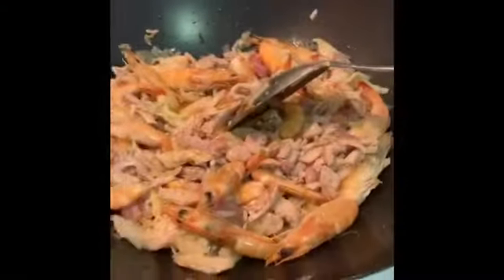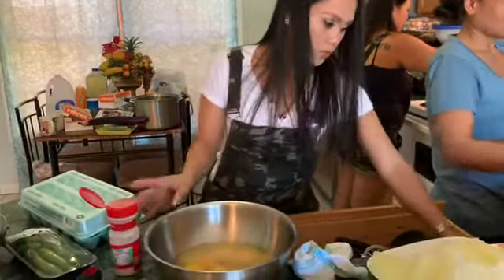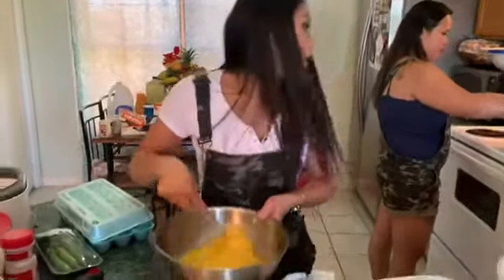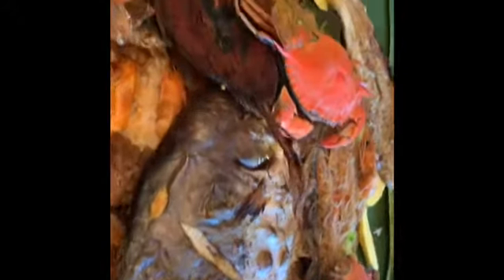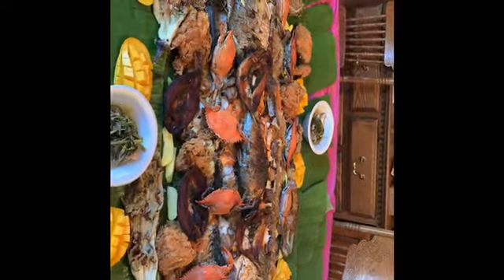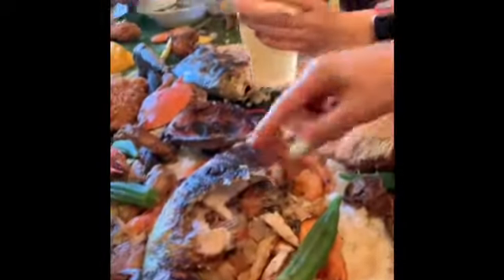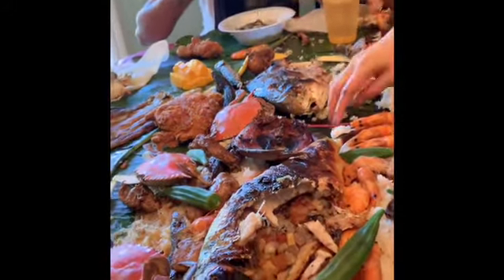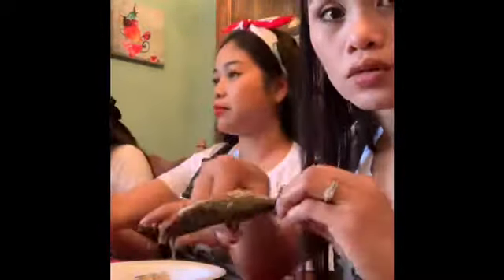Boodle fight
Our boodle